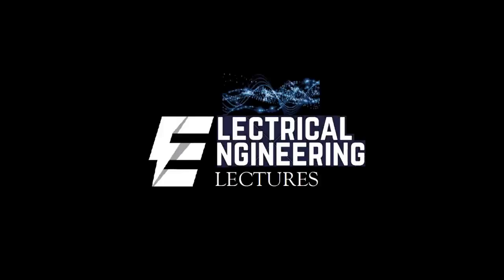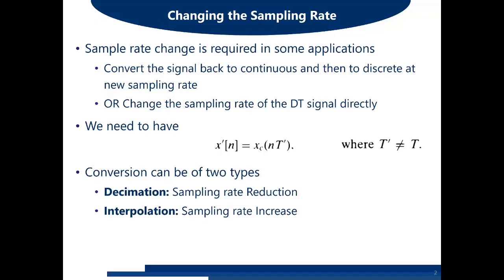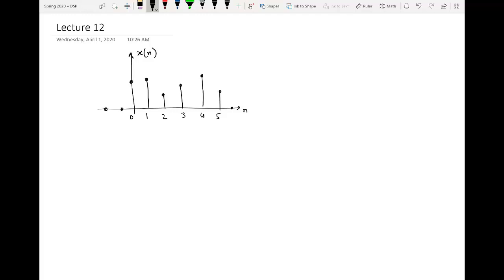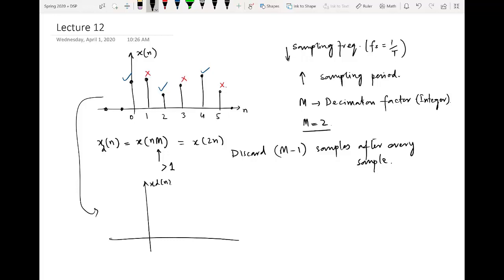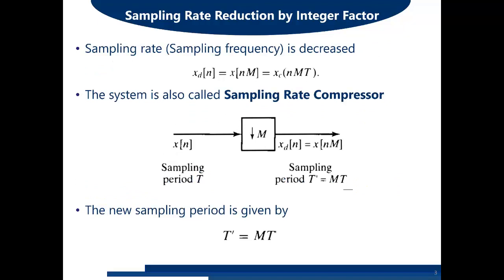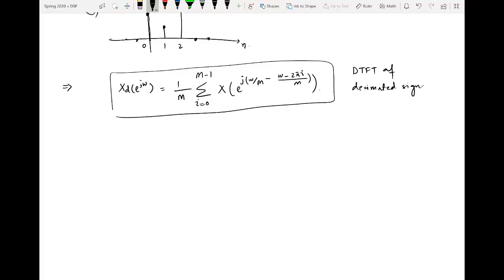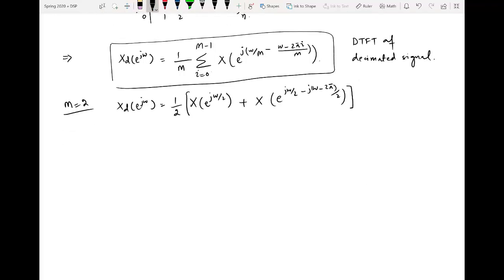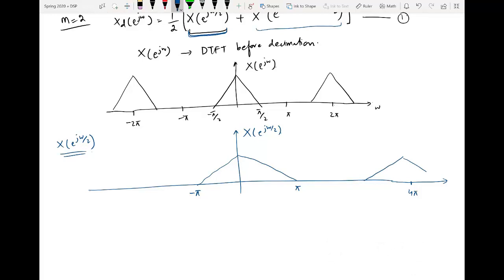Downsampling | Decimation in Sampling Rate | Examples Part 1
In digital signal processing and image processing, decimation or downsampling is one of the most important concept. In this video, decimation or downsampling is explained in detail with the help of examples in both time domain and frequency domain. The decimation filter is also explained.